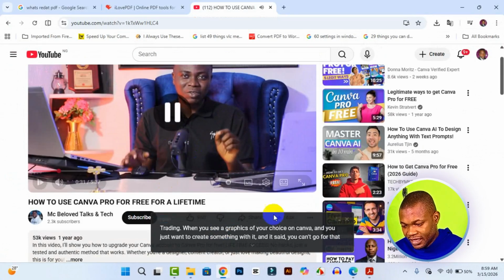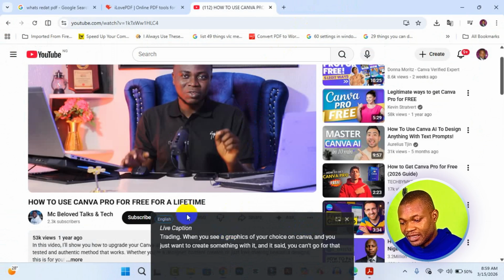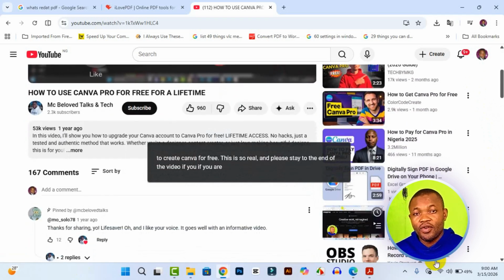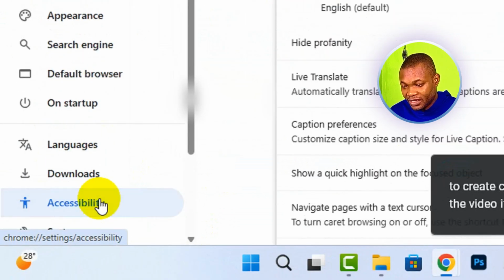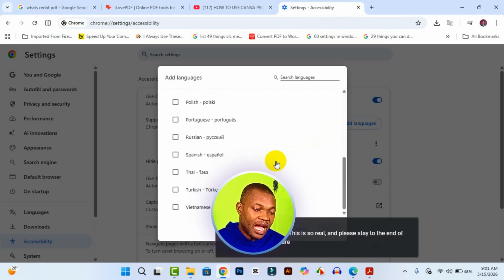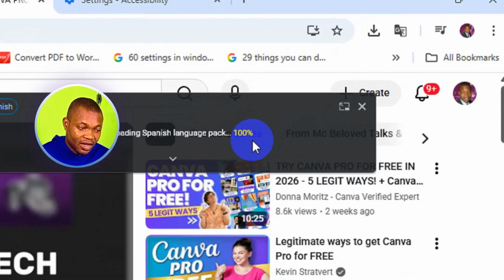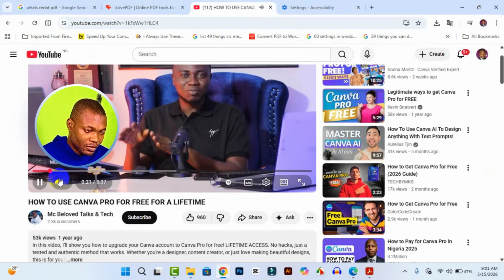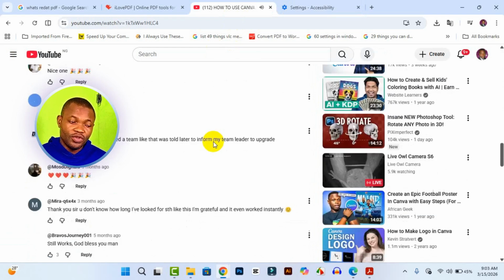Enable Live Caption in Chrome for Any Video or Audio